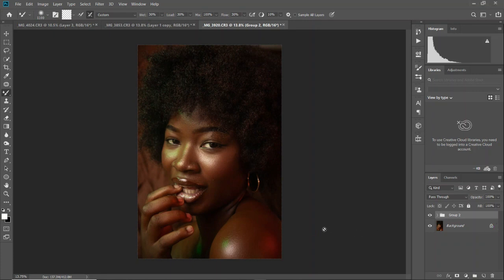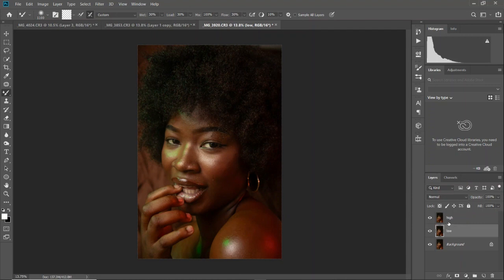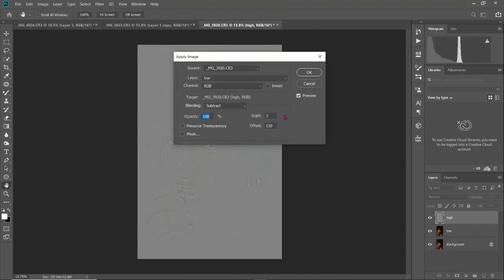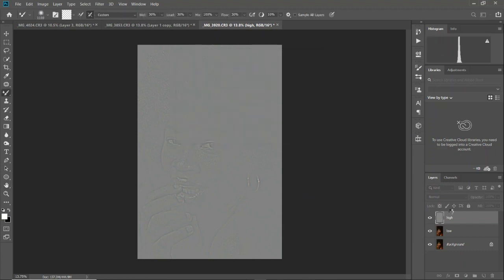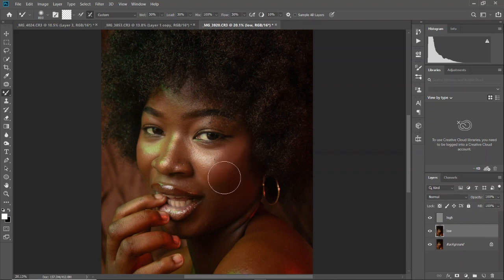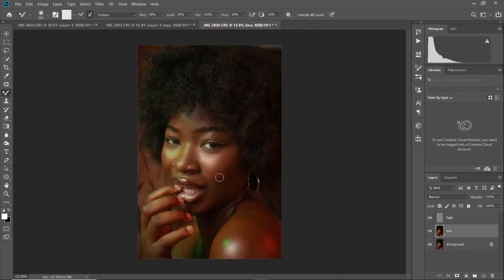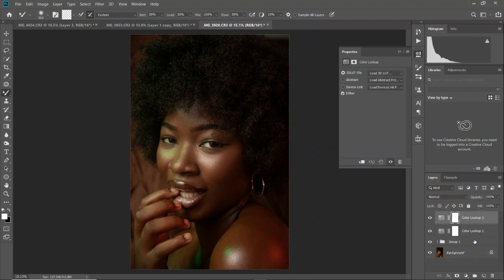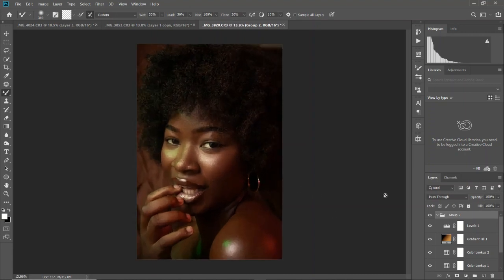Frequency seperation tutorial photoshop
Step by step tutorial on frequency seperation

This is the link to my digital store currently running promo for photoshop actions and luts